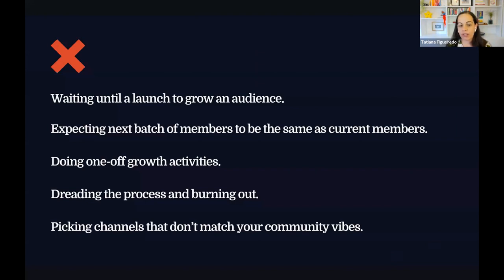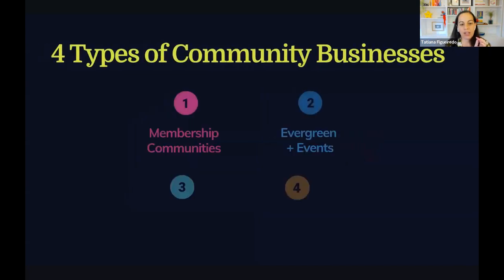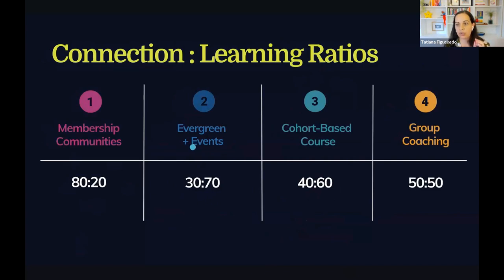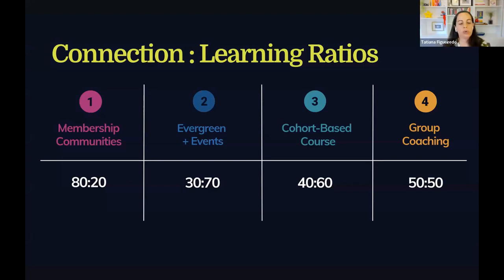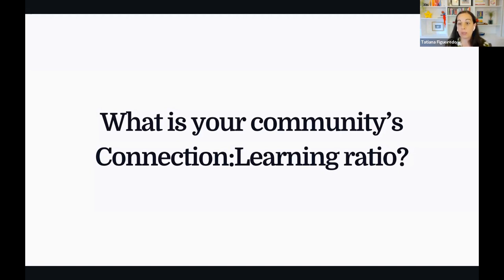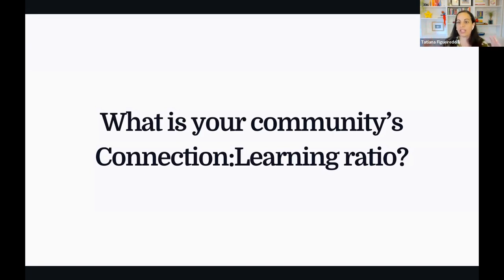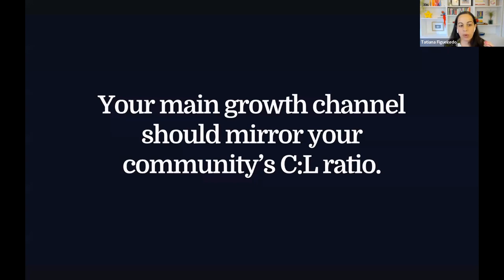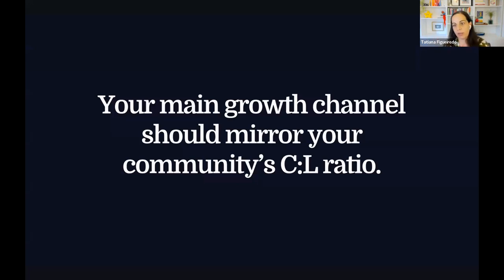Craft the Perfect Connection-to-Learning Ratio for Your Community (Tatiana Figueiredo)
Tatiana Figueiredo delves into the crucial concept of the connection-to-learning ratio within a community. She emphasizes that communities are about growth, occurring either through learning or connection. Tatiana breaks down the ideal ratios for different community types, highlighting the baseline as 80% connection and 20% learning for membership communities. She encourages community builders to reflect on their community's unique ratio and align it with their primary growth channel.